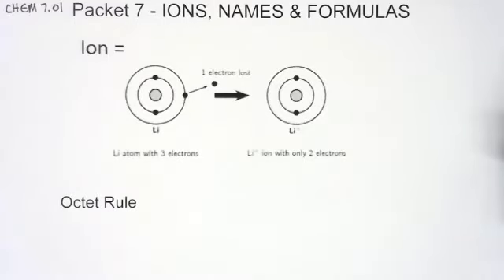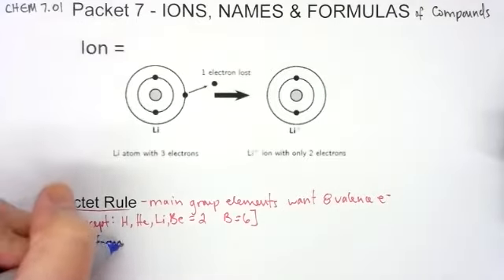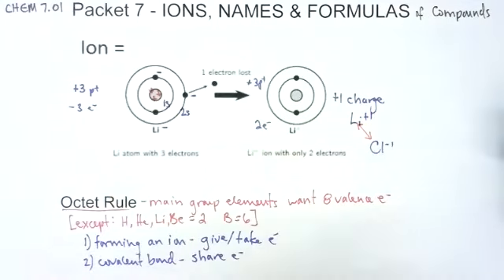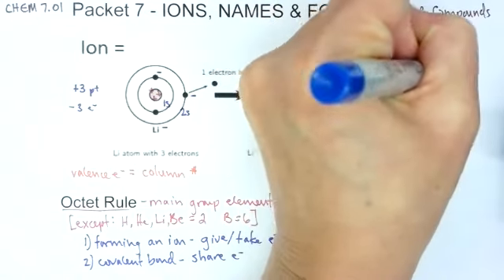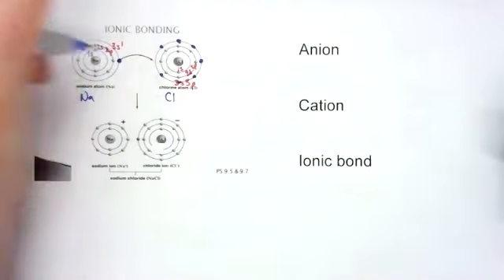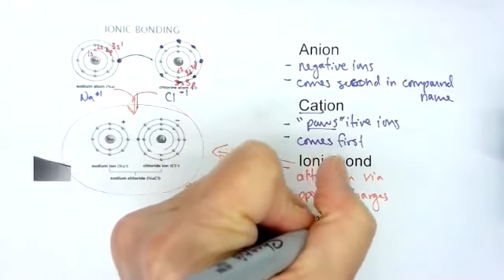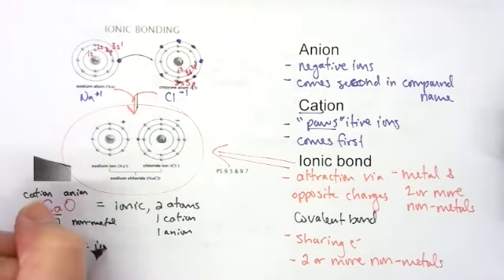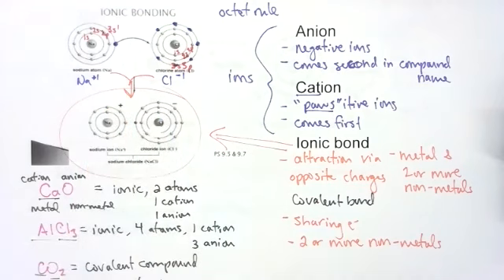CM 7.01 Intro to Compound Names